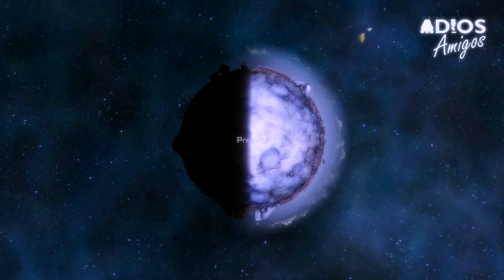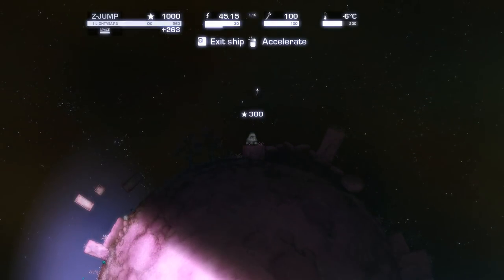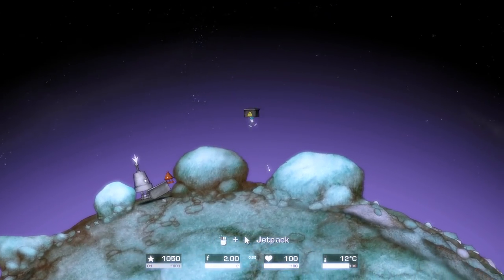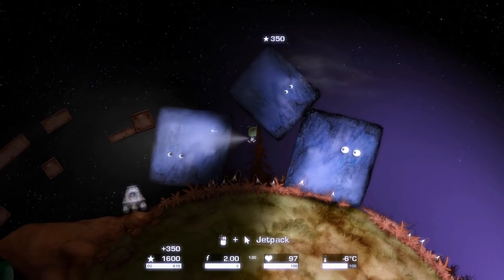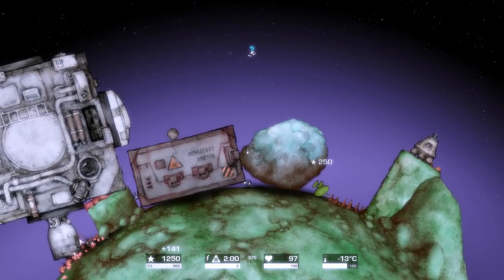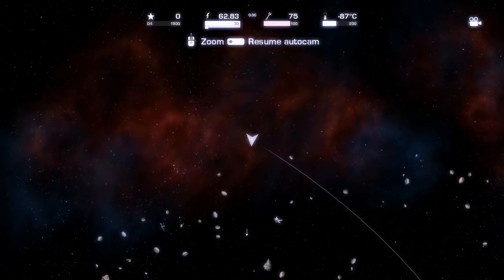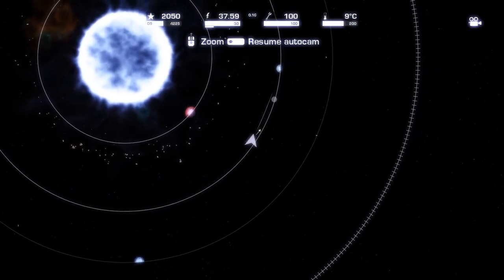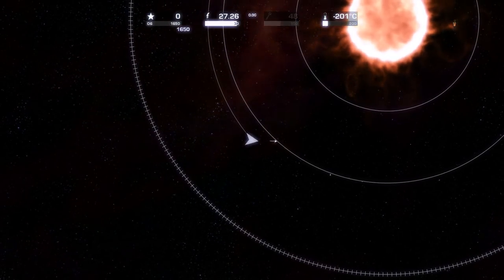Exploring The Universe & Meeting Aliens! - A 2D Space Sim - Adios Amigos Gameplay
Welcome to Adios Amigos! Adios Amigos is an awesome space-sim platformer hybrid where you have to find your way home in an awesome physics-focused universe. In this episode, we begin our journey home and explore multiple solar systems.

More Adios Amigos: Coming Soon!

About Adios Amigos:

The Cosmic Clockwork
In ADIOS Amigos, just like in real life, everything moves: We are all part of a big cosmic clockwork. It is all going on above your head as you walk the planet surface. Night becomes day as planets orbit the sun. Hundreds of asteroids fly with their own trajectories. We even simulate temperature and atmospheric resistance, and there is no cheating involved.The player is free to do anything within the confines of the simulation. You can...
...spontaneously exit the ship inside a busy asteroid field!
...fly to the sun and melt your ship!
...tow a giant mushroom and put it into orbit around the sun!
...ride a sofa into a black hole!
Only your failures and imagination set the limits!